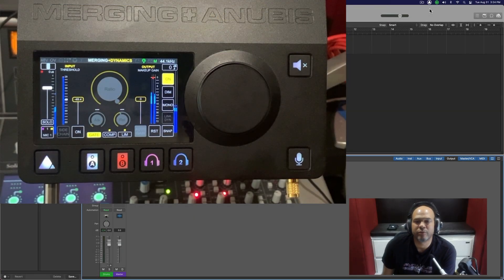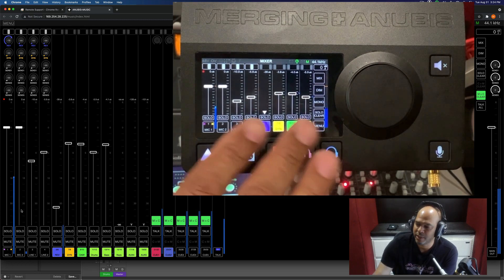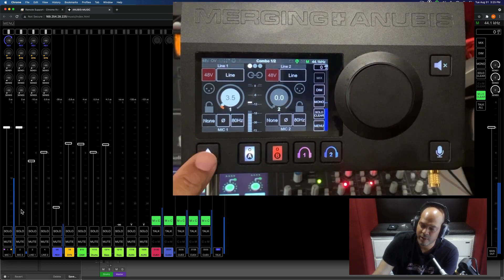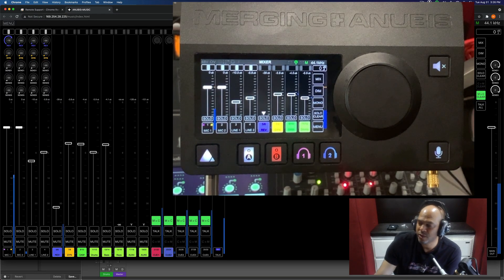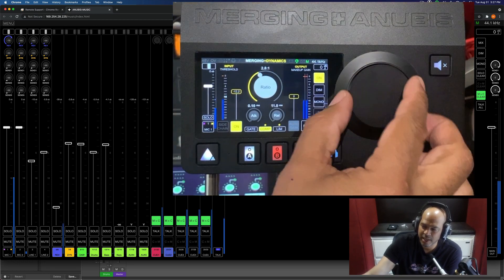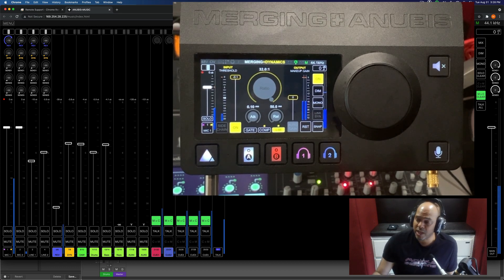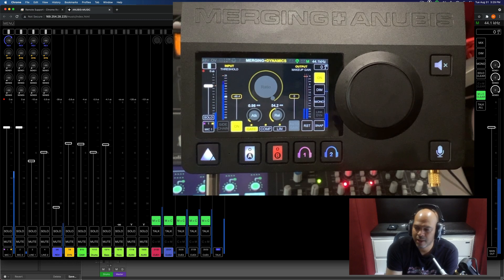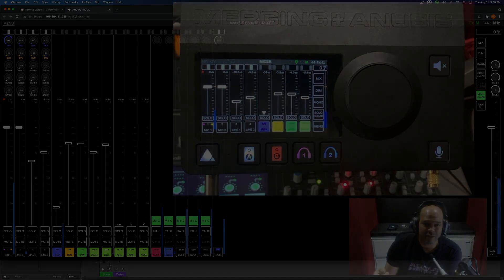Mobile Sessions & ANUBIS by Merging Technologies (Part 2)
Kenny Moran from Mobile Sessions talks about the microphone input and dynamics of the new ANUBIS audio interface by Merging Technologies